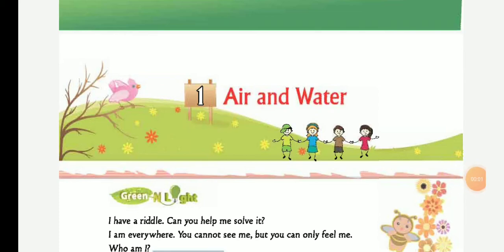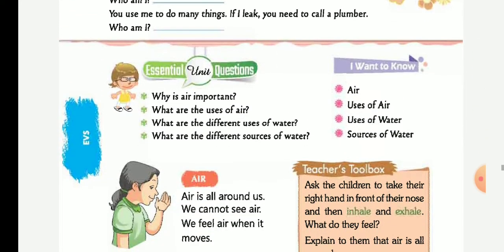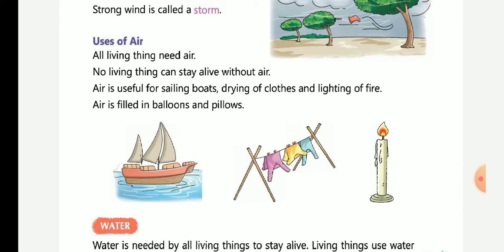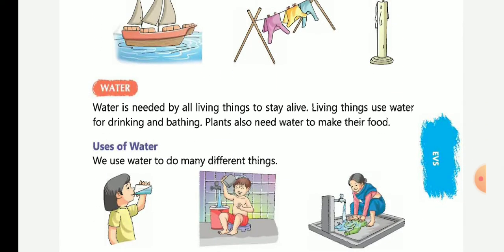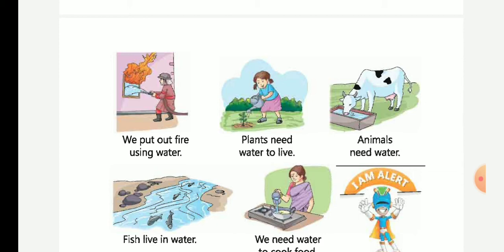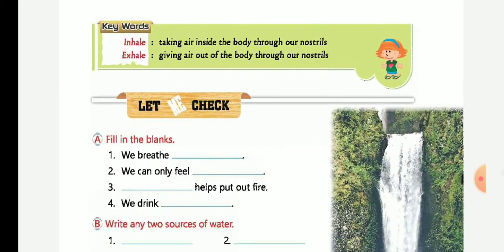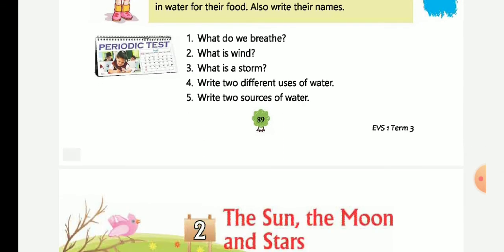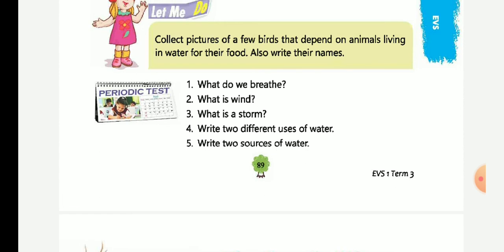Class 1 evs term 3 chapter 1 air and water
In this chapter you will read how air and water useful to us and some uses of air and water